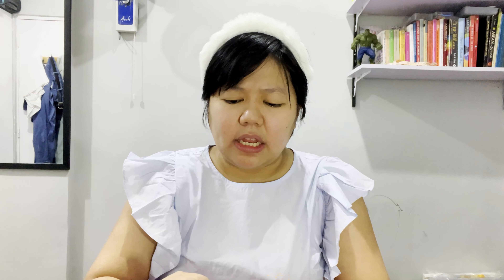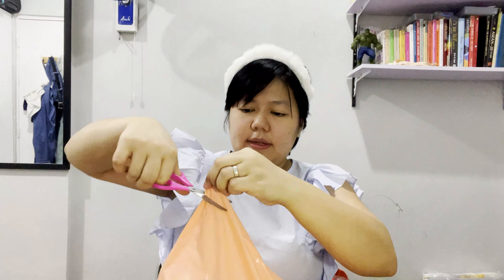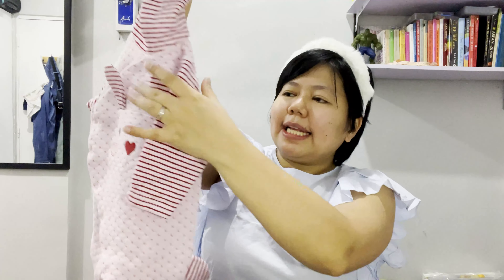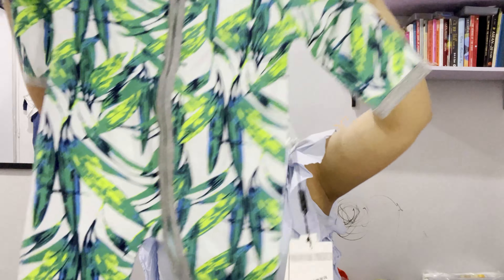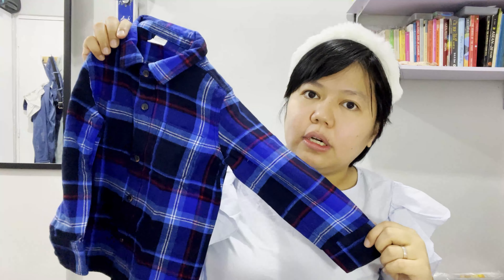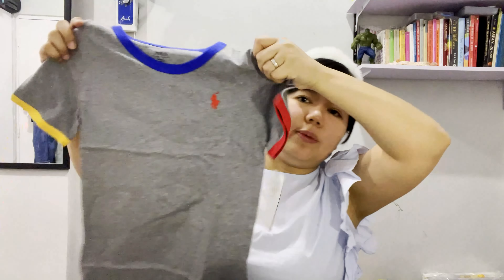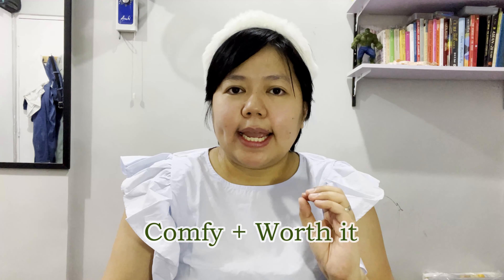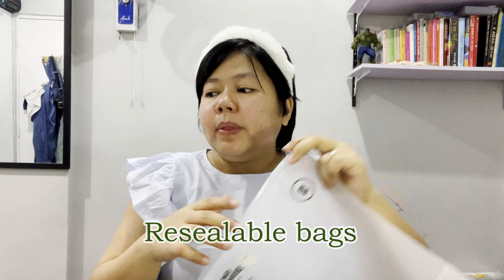Momma Discount Haul Part 1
Tune in on their LIVE selling every Friday at 7pm! ♥

♥ Swen

Has this video been fun, useful, and helpful? Can this video help out someone you know? Share the link of my video freely.